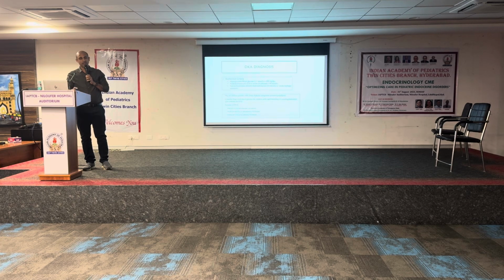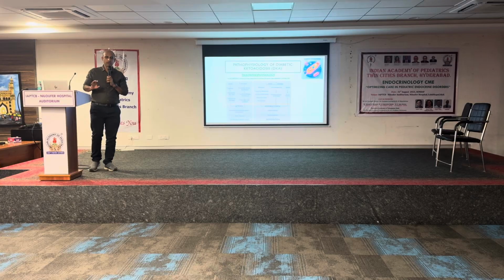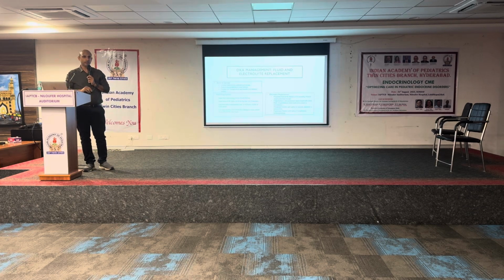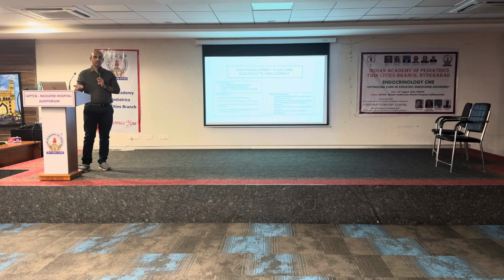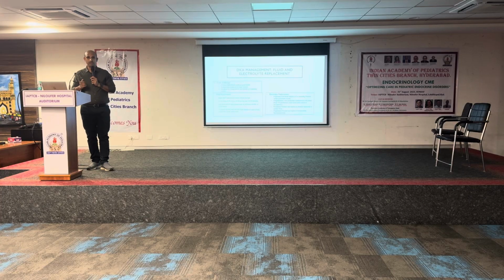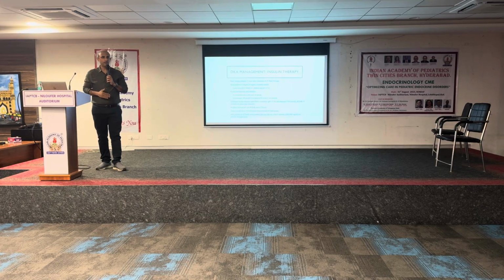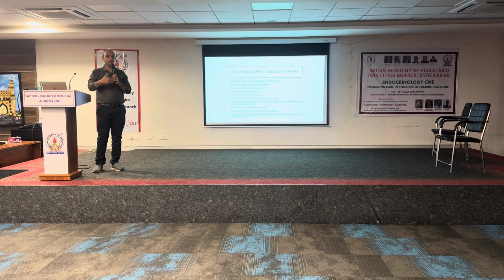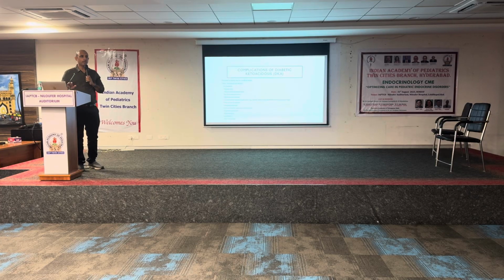IAPTCB Endocrinology CME on 31/8/25- DKA by Dr Krishna Reddy DM Endocrinologist